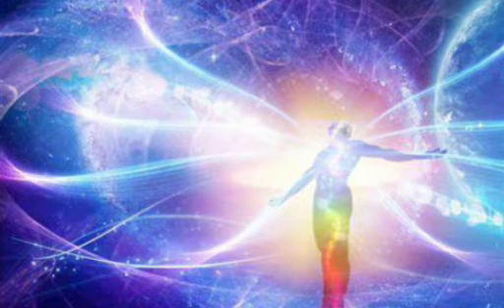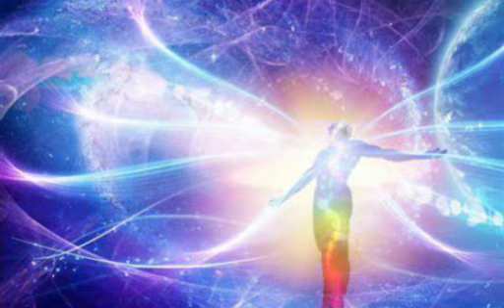The Fairies Are Here To Give You A Message